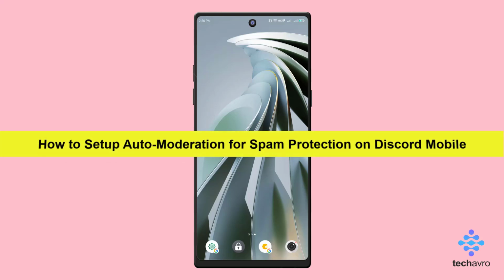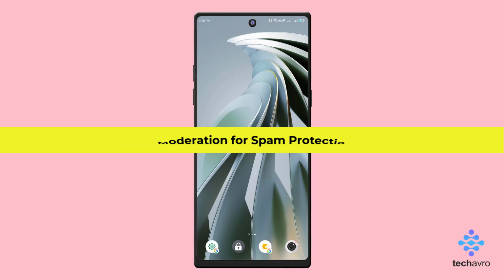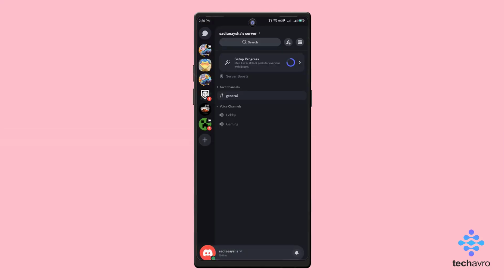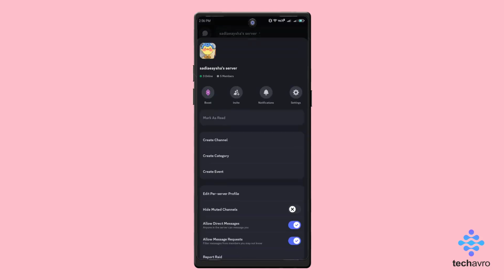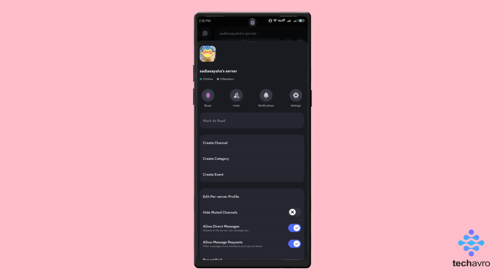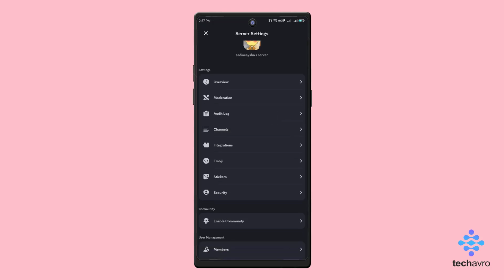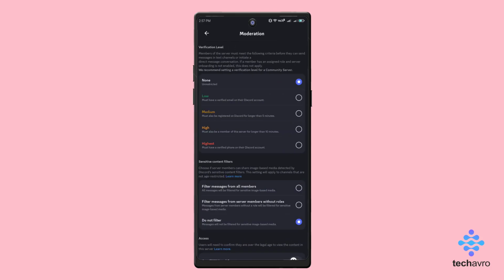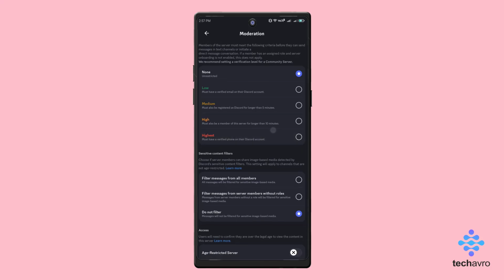How to Set Up Discord AutoMod for Spam Protection on Mobile (2026)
Getting flooded with spam messages, mass mentions, or scam links in your Discord server? Discord's built-in AutoMod can catch and block most of it automatically — but the setup screen isn't where most people expect it to be on mobile. In this video I show you exactly how to find it and configure real spam protection, step by step.

✅ WHAT YOU'LL LEARN:
- Why AutoMod's setup screen doesn't show up in the Discord mobile app yet — and the simple workaround to reach it from your phone
- Turning on Block Spam Content (Discord's built-in spam heuristic for repeated messages and copy-paste flooding)
- Setting up Block Mention Spam to stop mass-mention raids
- Choosing the right action per rule: Block, Alert, or Timeout
- Recommended timeout lengths depending on your server size
- Sending alerts to a private mod-log channel so you can catch false positives

⚠️ REQUIREMENTS: You need "Manage Server" or "Administrator" permission on the server to access AutoMod.